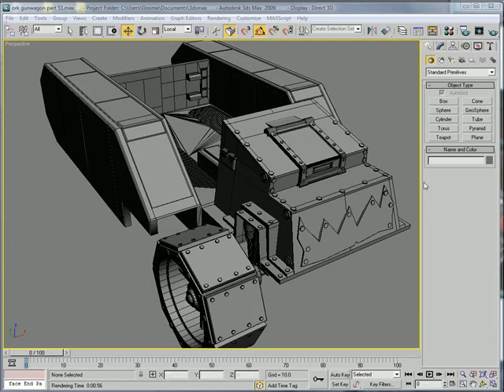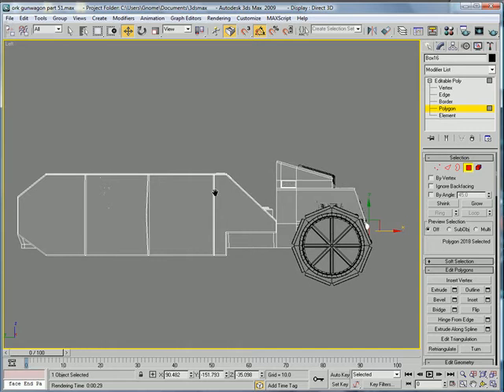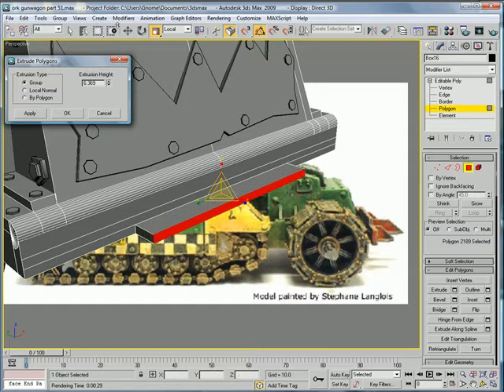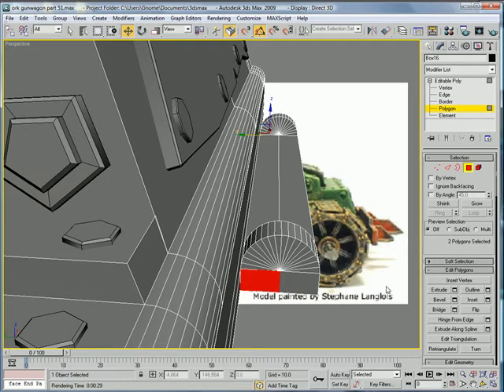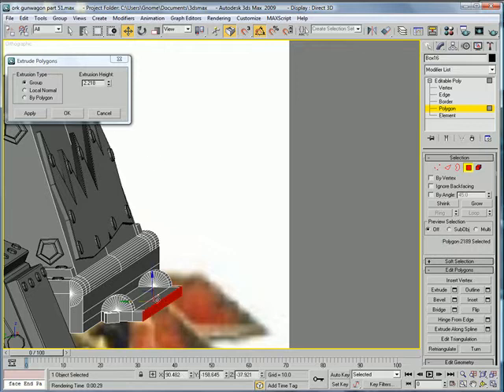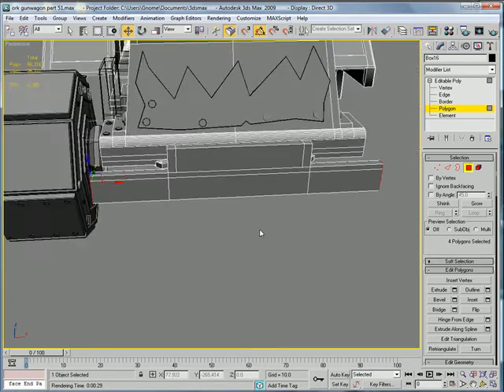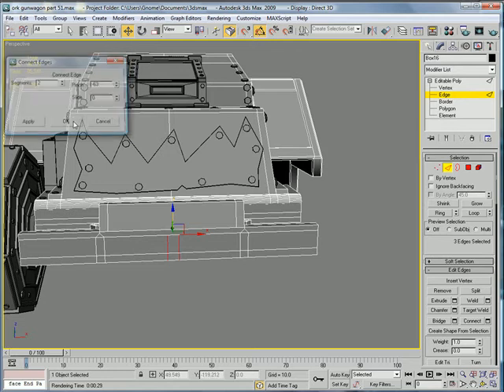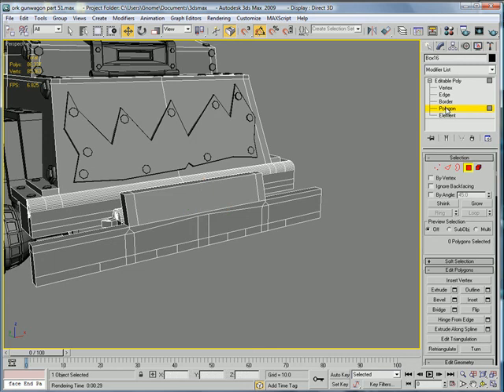3ds Max tutorial - Ork Gunwagon part 51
This is the Fifty-first part in a multi-piece video tutorial on how to model a Warhammer 40k Ork Gunwagon from start to finish